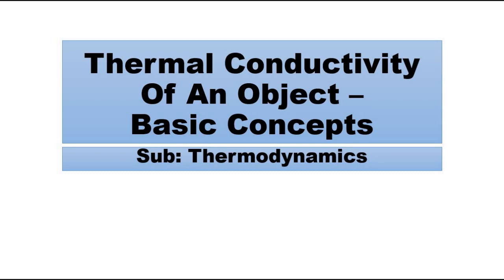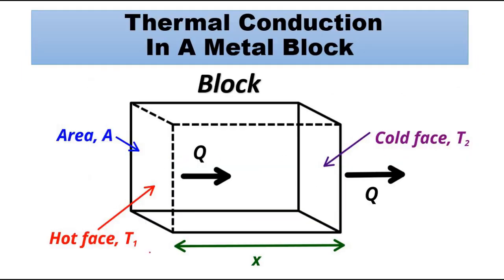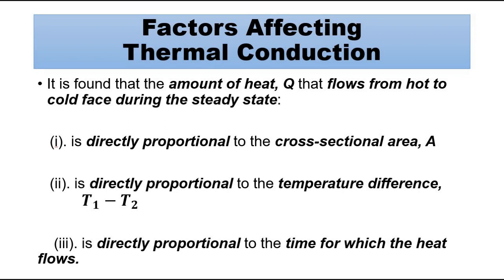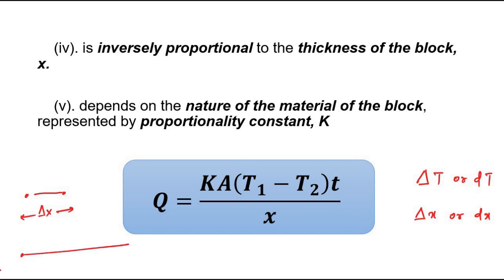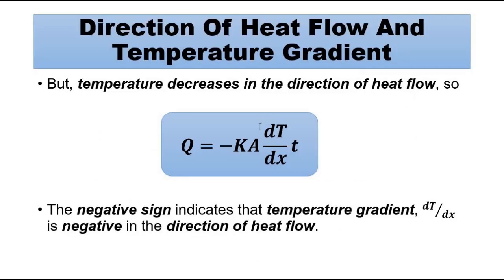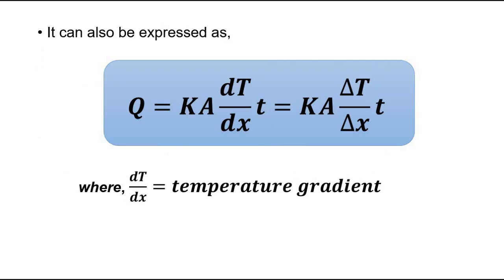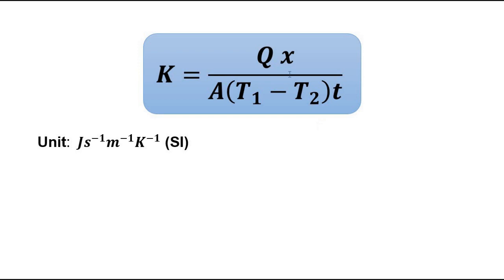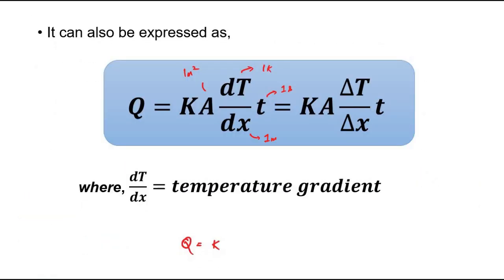Thermal Conductivity | Basic Concepts | Thermodynamics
In this video, we are going to discuss some basic concepts about thermal conductivity of an object.